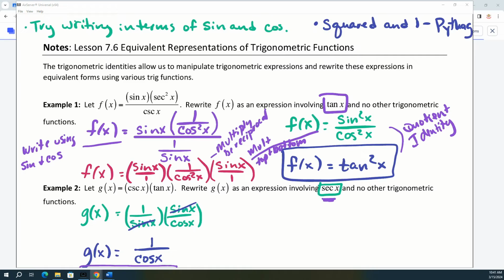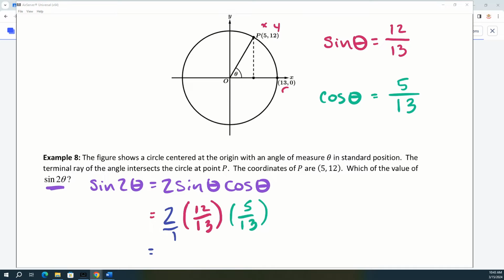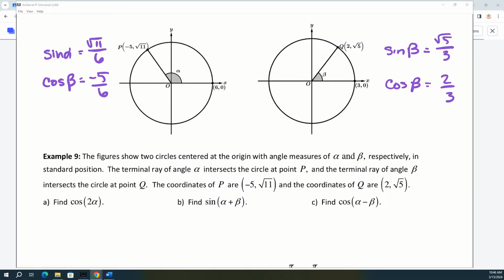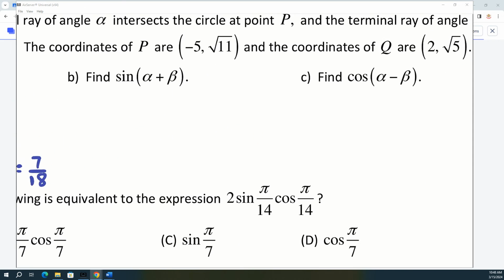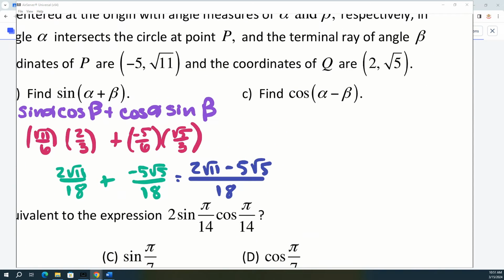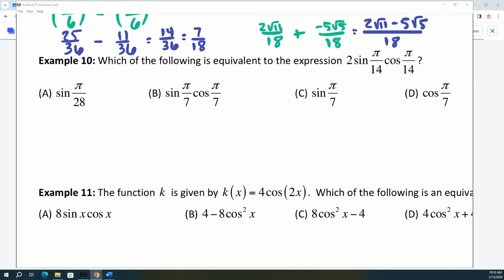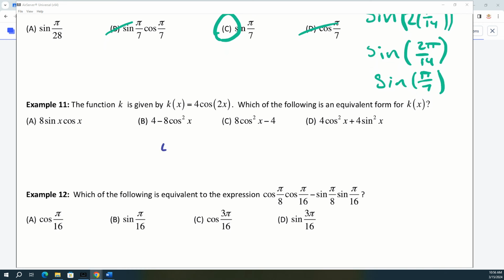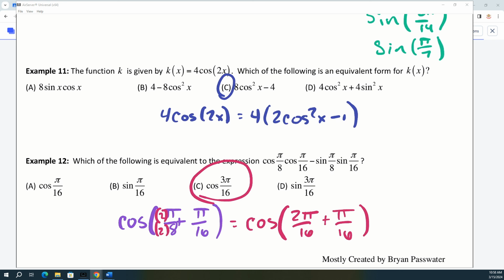Lesson 7.6 (day 3) Trig Identities